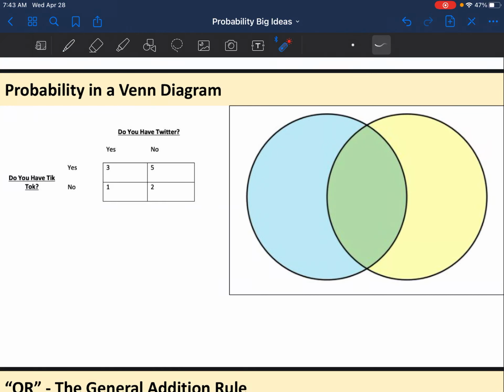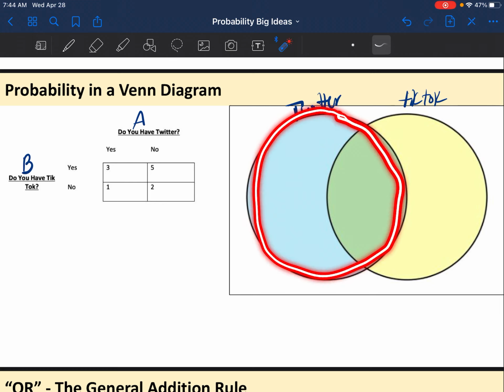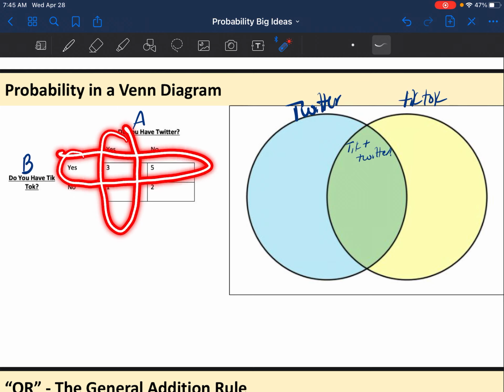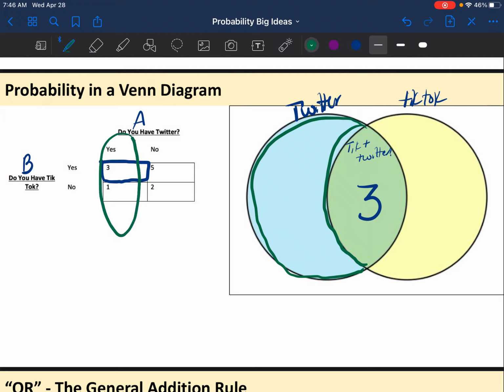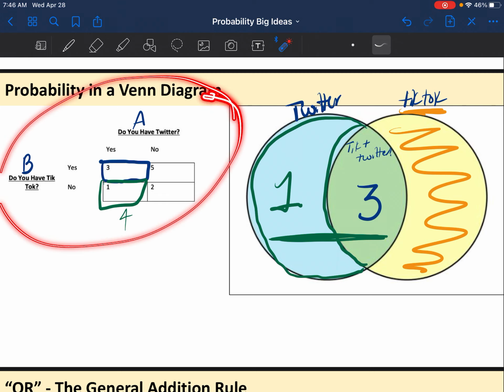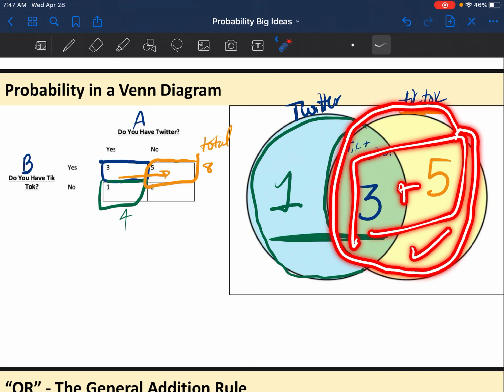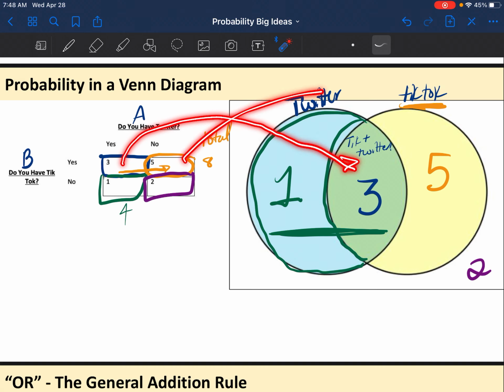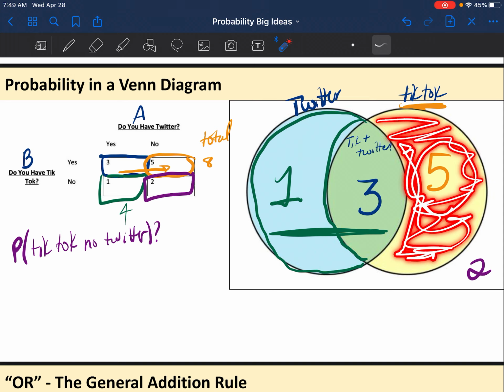Two Way Table to Venn Diagram